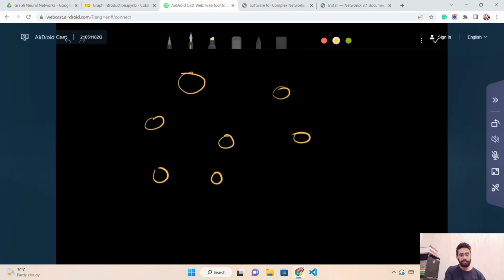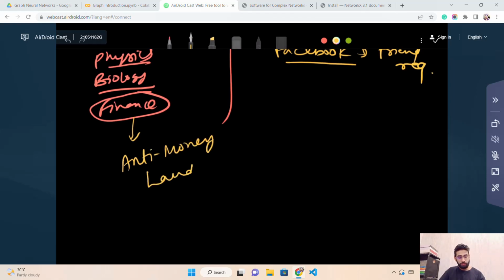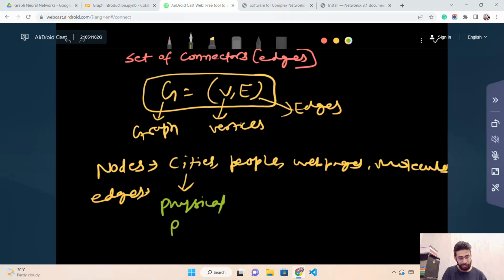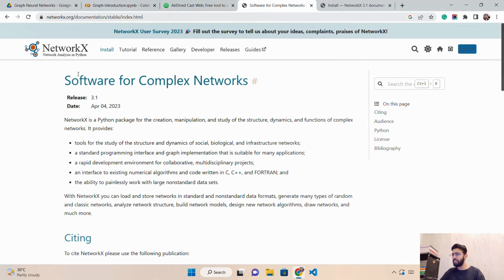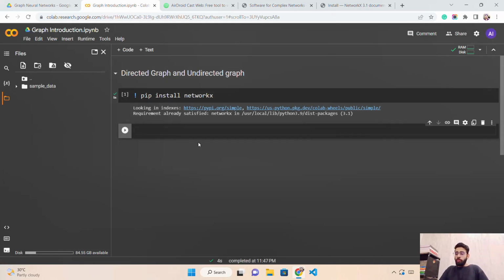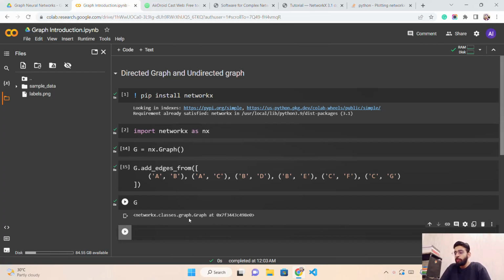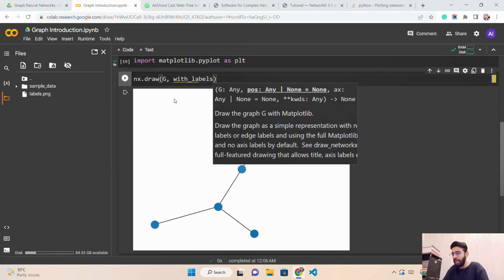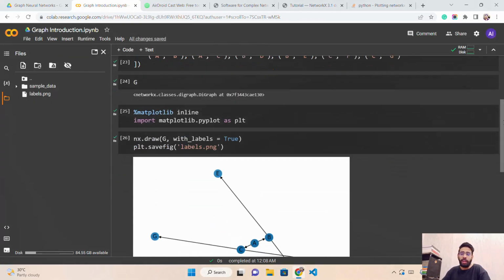Getting Started with Graphs: A Beginner's Guide (Part 1 of GNN Series)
In this first video of the "Graph Neural Networks for Beginners" series, I provided an introduction to graphs, their properties, and use cases, and demonstrated how to use the "networkx" library in Python to create and manipulate graphs. I then discussed the properties of a graph such as nodes, edges, and weight. I also explained how graphs can be used to model real-world scenarios such as social networks, road networks, and molecular structures. Finally, I demonstrated how to use the "networkx" library to create and visualize a graph in Python.